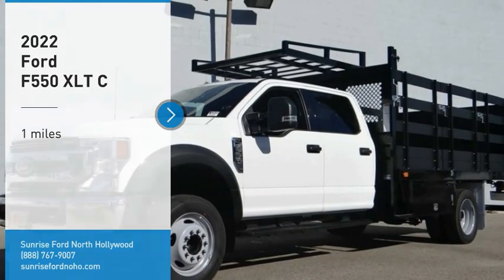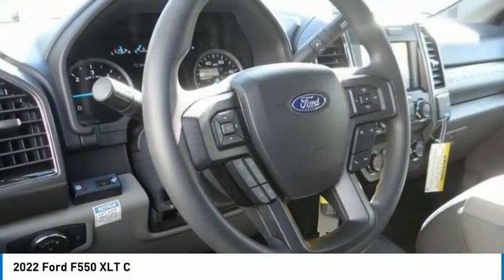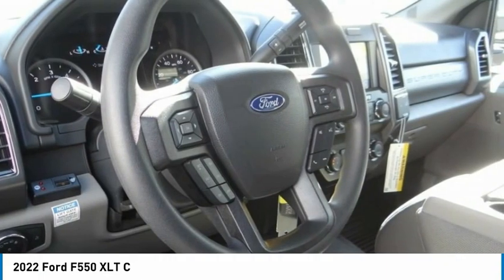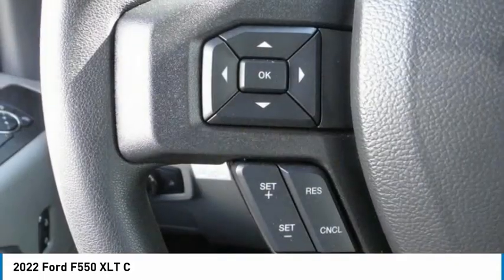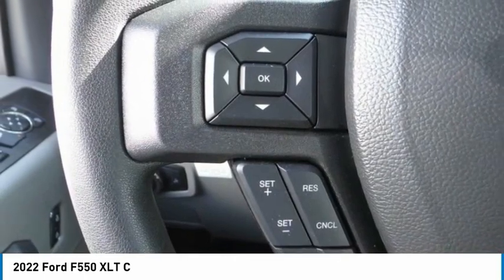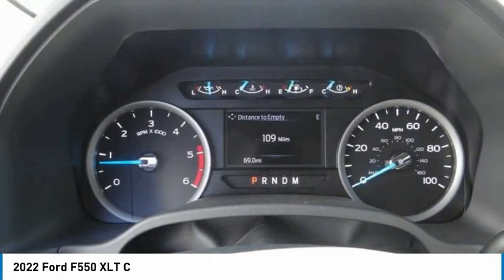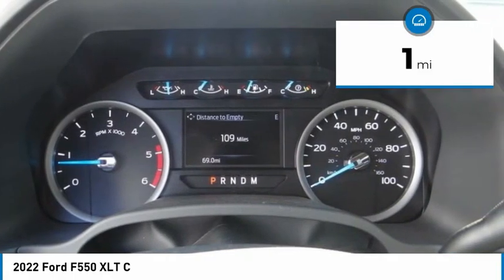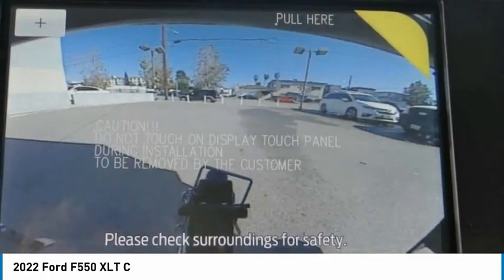2022 Ford F550 North Hollywood,Los Angeles,San Fernando Valley,Glendale,Burbank G20168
2022 Ford F550 XLT C

5500 Lankershim Blvd.

SUNRISE FORD NORTH HOLLYWOOD, PROUDLY SERVING NORTH HOLLYWOOD, LOS ANGELES, SAN FERNANDO VALLEY, GLENDALE, BURBANK, AND SURROUNDING CALIFORNIA LOCATIONS THIS OXFORD WHITE 2022 Ford SUPER DUTY F-550 DRW IS EQUIPPED WITH A 8 Cylinder Engine, AUTOMATIC TRANSMISSION, AND RECEIVES AN ESTIMATED . CONTACT SUNRISE FORD NORTH HOLLYWOOD TO SCHEDULE A TEST DRIVE AND TAKE THIS 2022 Ford SUPER DUTY F-550 DRW HOME TODAY, OR VISIT OUR SHOWROOM CONVENIENTLY LOCATED AT 5500 LANKERSHIM BLVD. NORTH HOLLYWOOD CALIFORNIA 91601. Oxford White 2022 Ford F-550SD XLT DRW RWD 10-Speed Automatic 7.3L V8 PFI OHV 16V Federal 350hp Recent Arrival!